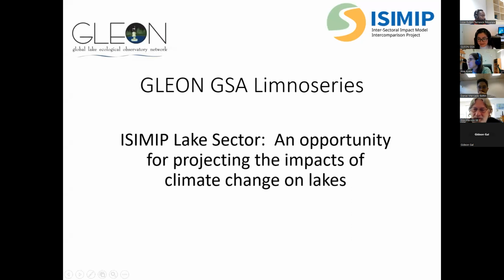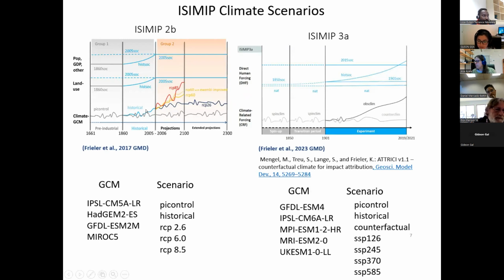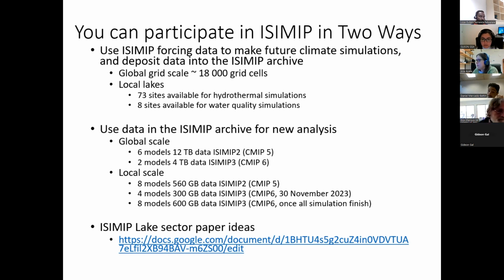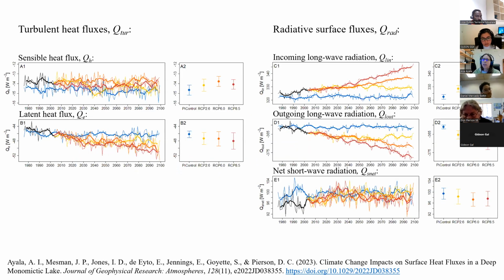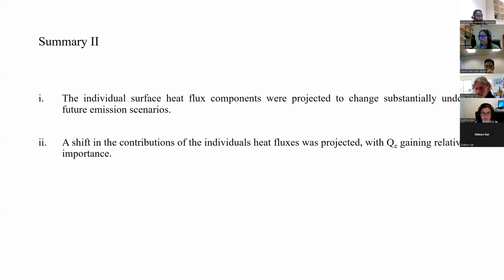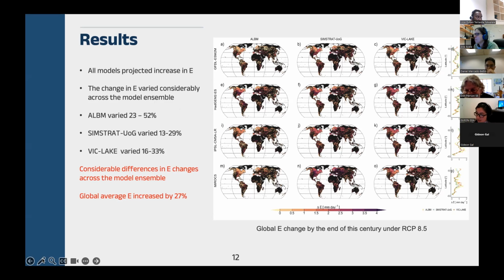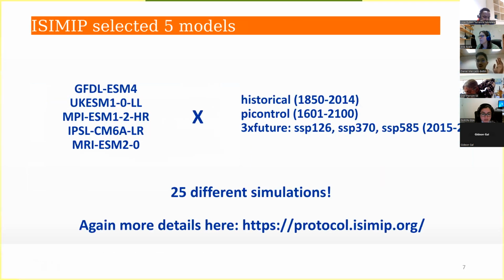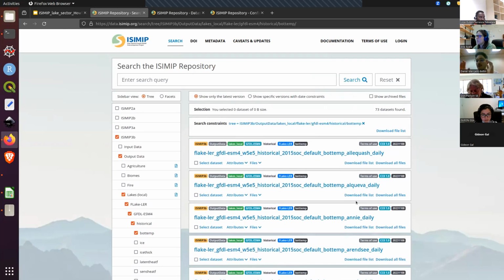GSA Limnoseries: ISIMIP lake sector workshop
ISIMIP lake sector: An opportunity for projecting the impacts of climate change on lakes
Workshop on Nov. 30th 16:00-17:00 pm (CET); 10:00-11:00 am (ET)
By Don Pierson - Ana Ayala - Sofia La Fuente - Daniel Mercado
This Limnoseries consists of four talks including an introduction to the ISIMIP lake sector, two study cases using ISIMIP data, and finally an overview of how to make use of this huge database of lake physical properties.